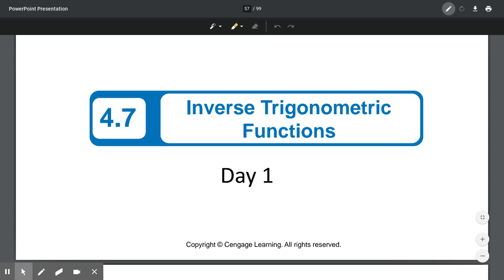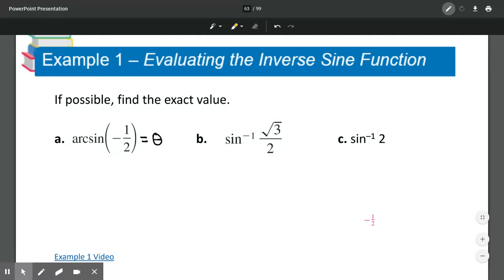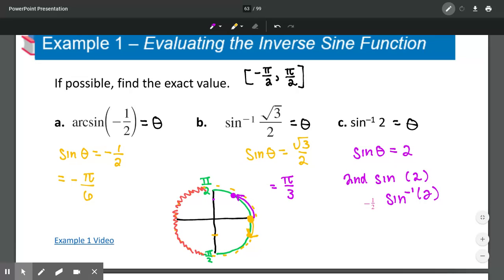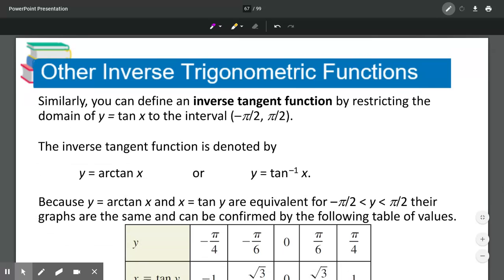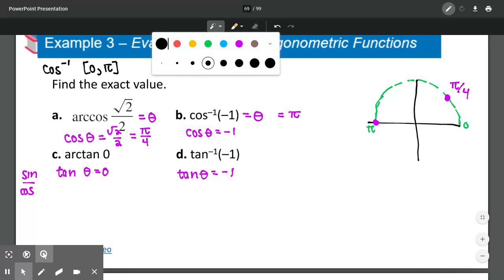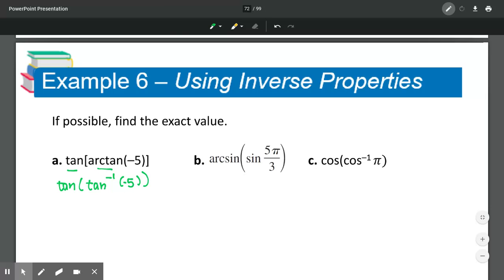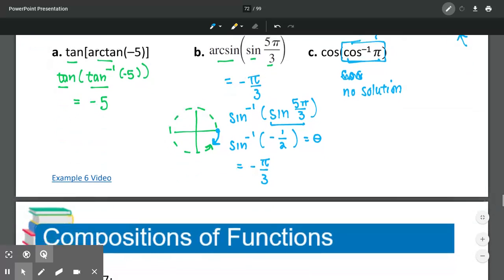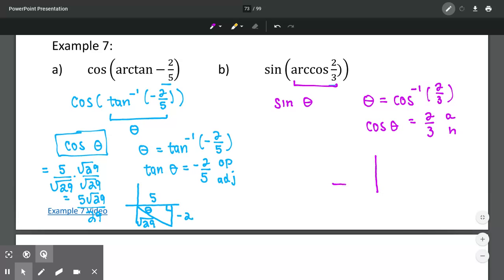PC 4.7 Part 1 Notes